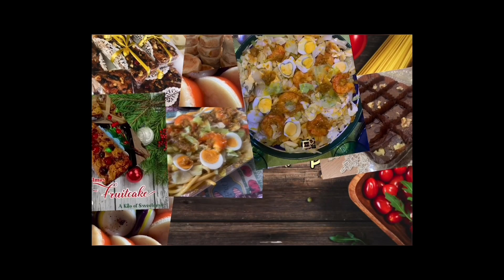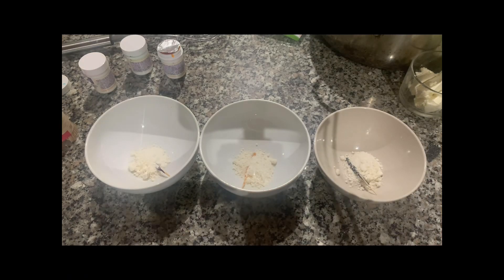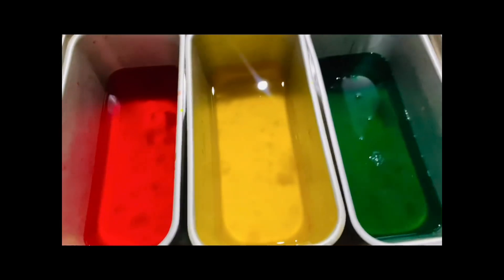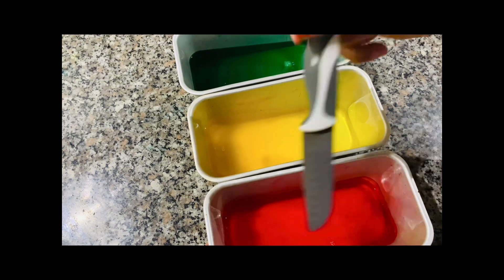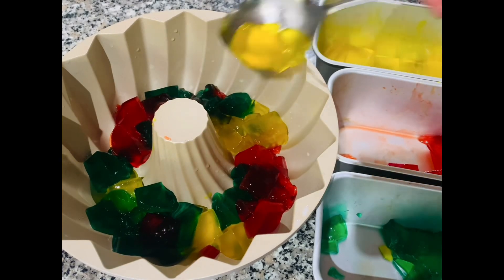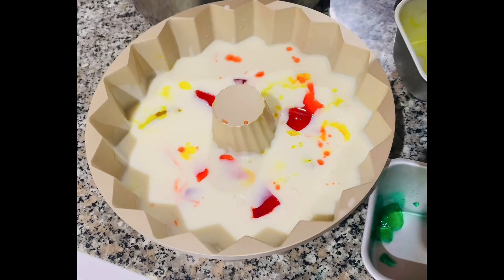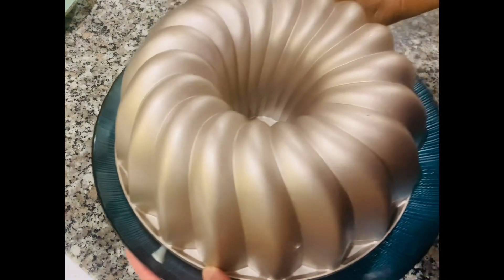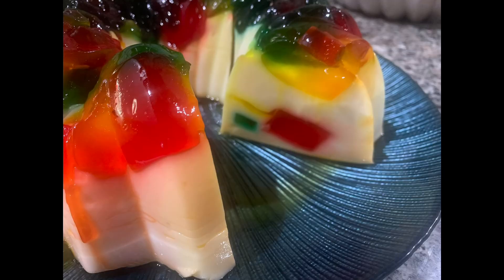Catheral Stained-Glass Window Gelatin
Description:

The Cathedral Stained Glass Window Gelatin is a vibrant and visually striking dessert that captures the eye with its colorful, mosaic-like appearance. This dessert features an array of small, jewel-toned gelatin cubes suspended in a creamy, translucent base. The contrast between the bright, colorful and the smooth, milky background creates a stunning effect reminiscent of stained glass windows found in grand cathedrals.

Each bite offers a delightful mix of flavors and textures: the fruity, slightly firm cubes of colorful  gelatin combined with the soft, sweet creaminess of the condensed milk base. This dessert is not only a feast for the taste buds but also a show-stopping centerpiece for any gathering, evoking a sense of artistry and elegance. Perfect for celebrations, holidays, or any occasion where you want to impress with a touch of creativity and color.

note: you could add fruit flavor in each colored gelatin.
 for a delightful bite in mix of flavors and textures: the fruity, slightly firm cubes of flavored gelatin .

Creating a cathedral stained glass window gelatin dessert is a fun and visually stunning project. Here's a recipe to guide you through the process:

### Ingredients:
- 3Tbsp of powdered gelatin or you may use flavored one.
- **2 envelopes unflavored gelatin**
- **2-3 Tbsp. mascarpone or double whipped cream
- **2 -3 cups cold  fresh milk or evaporated milk**

### Instructions:

1. **Prepare the Flavored Gelatin:**
   - Dissolve each pack of flavored gelatin in 1 cup of boiling water. Stir until completely dissolved.
   - Pour each  gelatin into separate shallow dishes or containers.
  - food coloring
   - Refrigerate for at least  1 hour or until firm.

2. **Cut the Flavored Gelatin:**
   - Once firm, cut the  colored  gelatin into small cubes (about 1/2 inch).

3. **Prepare the Base Gelatin:**
   - In a large bowl, sprinkle 2 envelopes of unflavored gelatin over 2-3cups of cold milk . Let it stand for a minute to bloom.
   -  and let simmer on a low fire and stir until dissolved.

   - Allow the mixture to cool to room temperature.

4. **Combine Gelatins:**
   - Gently fold and layer the colored gelatin cubes into the cooled milk mixture.
   - Pour the combined mixture into a mold or a large dish.

5. **Set the Gelatin:**
   - Refrigerate for at least 4 hours, or until fully set.

6. **Serve:**
   - Once set, you can unmold the gelatin by dipping the mold briefly in warm water to loosen the edges, then invert onto a serving plate.
   - Alternatively, if set in a large dish, cut into squares or shapes as desired.

This recipe will give you a beautiful, mosaic-like dessert that resembles stained glass windows. Enjoy!